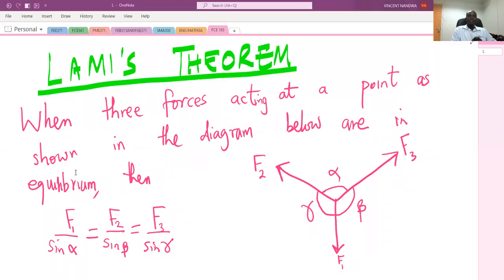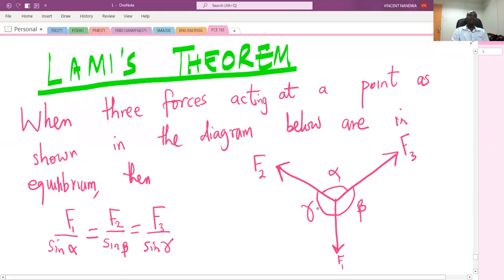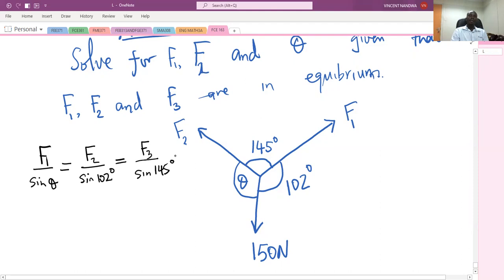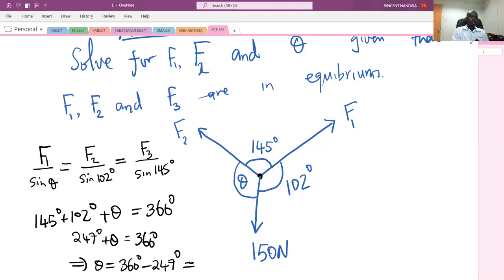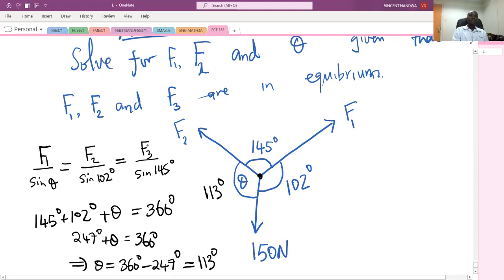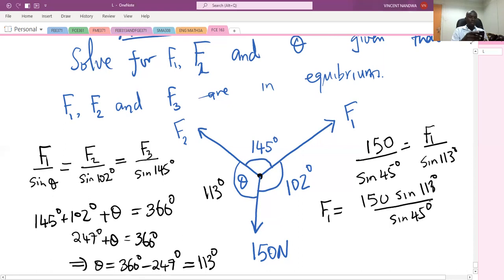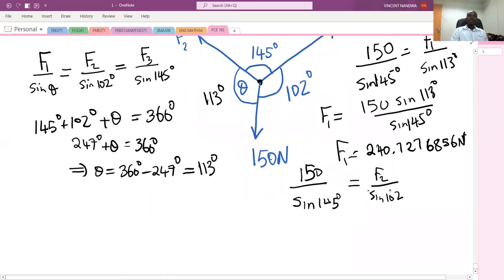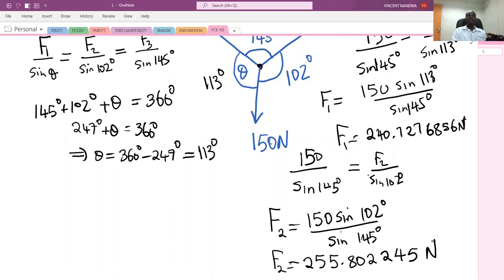Forces and Friction Part 10 of 20